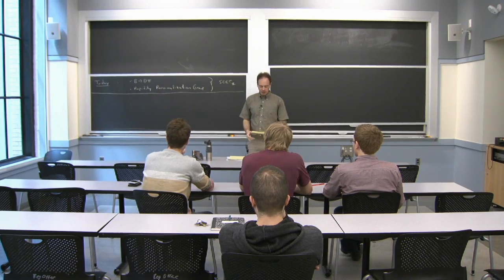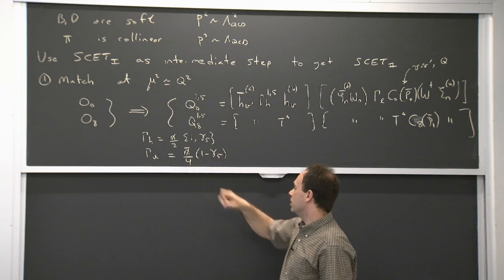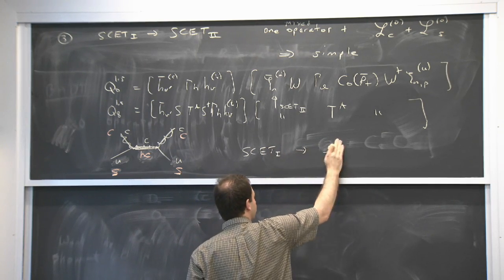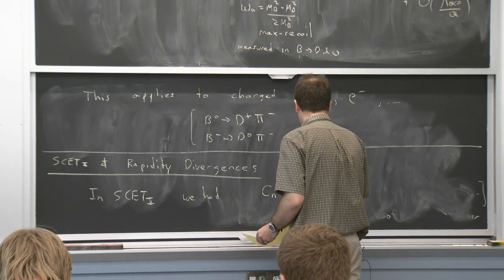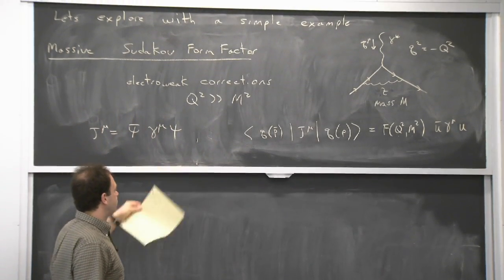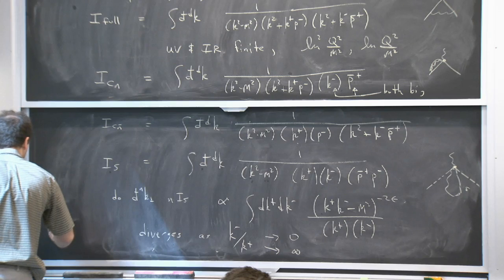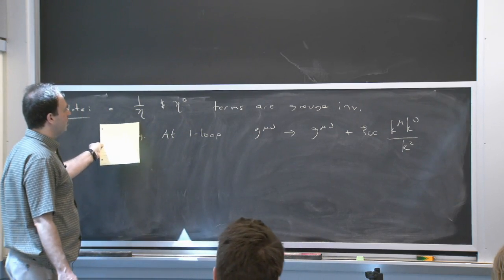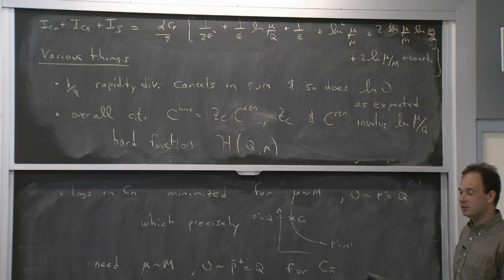25. SCET_2 Rapidity RGE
In this lecture, the professor discussed B→D pi example, rapidity divergences, massive sudakov form factor, and rapidity RGE.